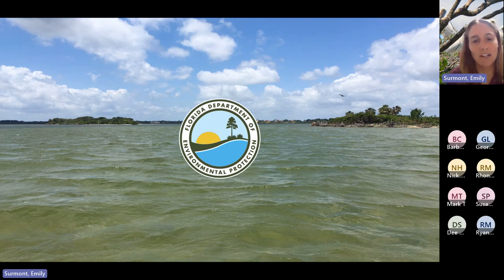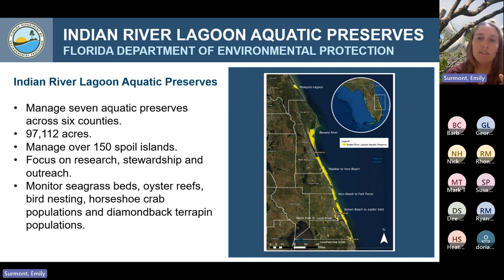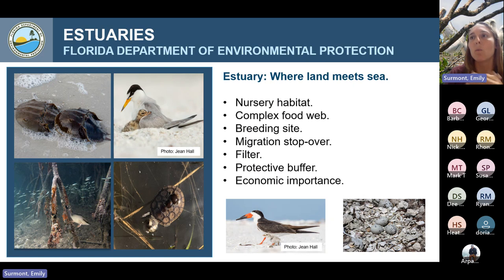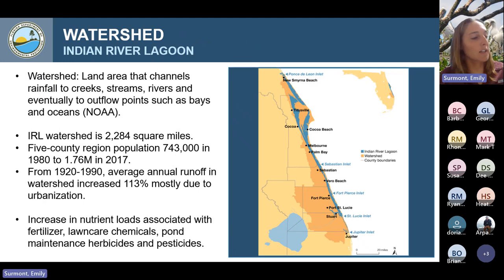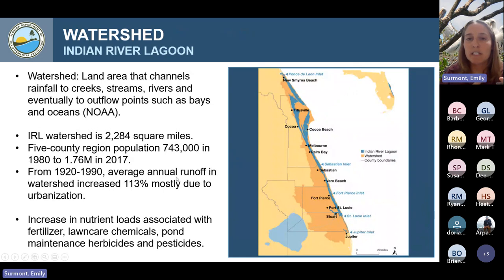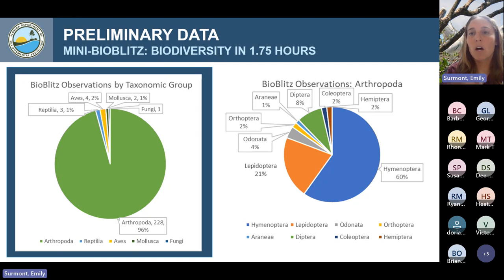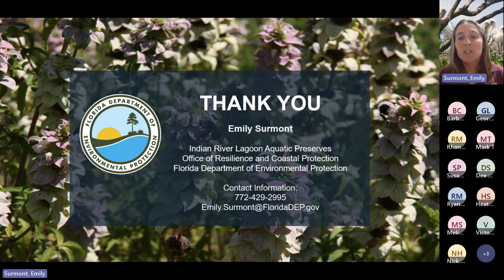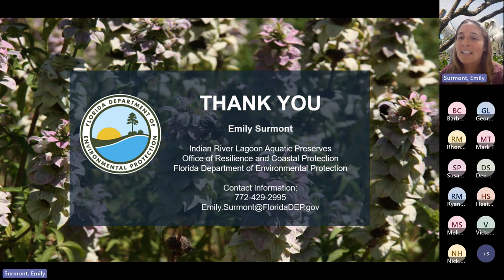Buzz About Lagoon Friendly Landscaping Webinar (Part 1)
1st webinar of 3 part series: Buzz About Lagoon Friendly Landscaping.
• The goal of IRLAP Pollinator Month is to bring attention to importance and benefits of lagoon friendly landscaping in Indian River Lagoon watershed and make bee and butterfly monitoring accessible to a wider audience.
• Watch to learn about lagoon friendly landscaping or to complete 1st part of bee and butterfly citizen science training.